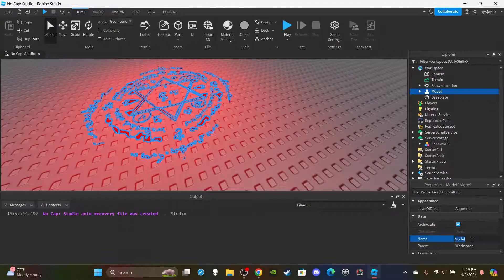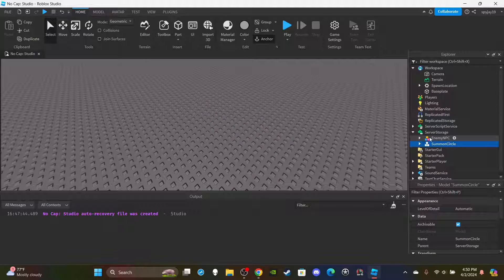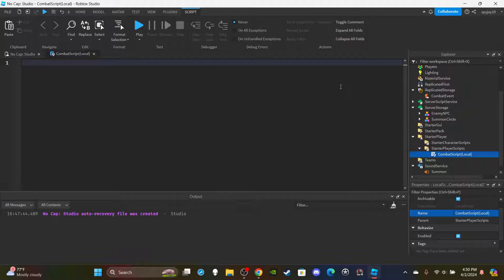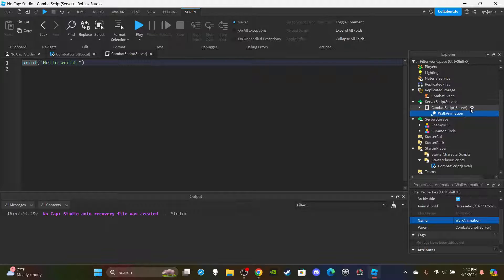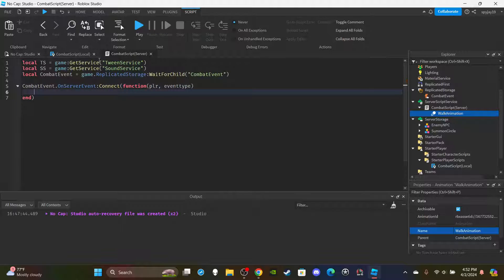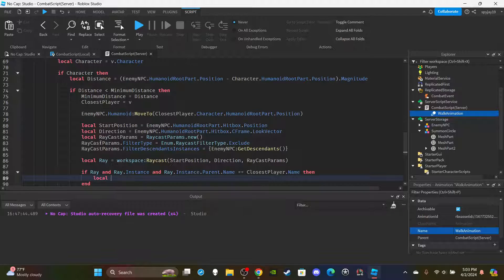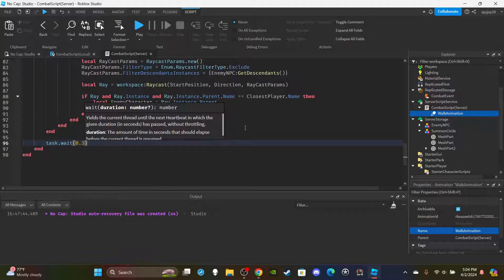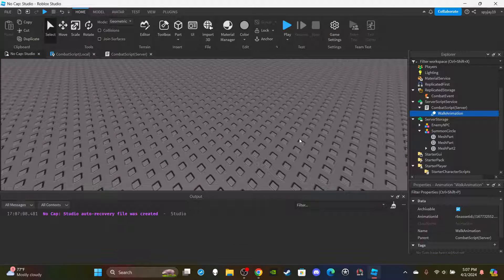How to make a Summoner/Necromancy Ability in Roblox! (Roblox Studio Scripting Tutorial 2024)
-Shout out